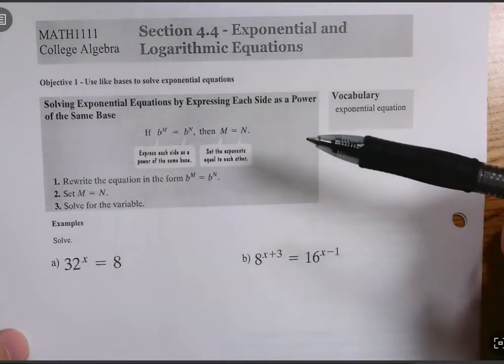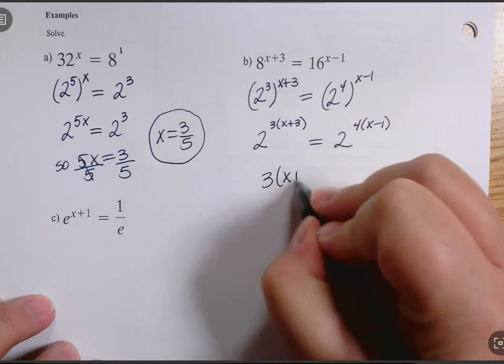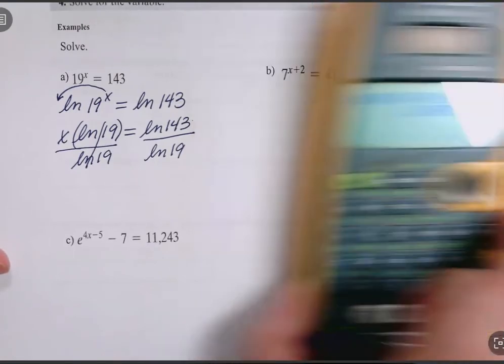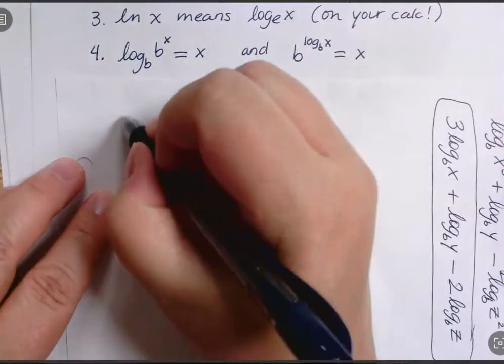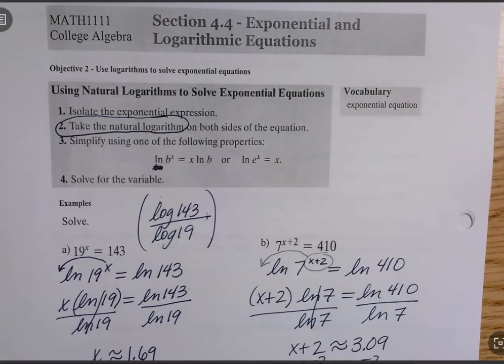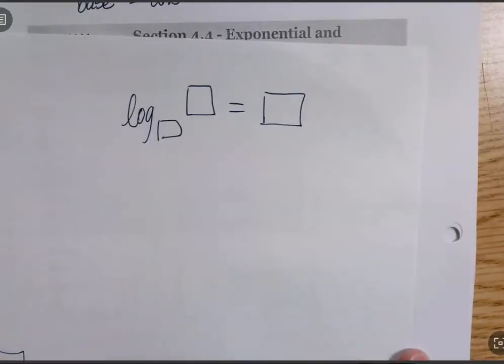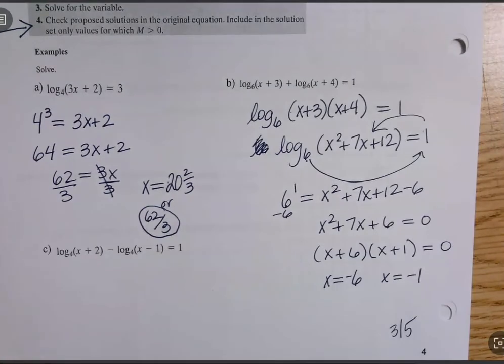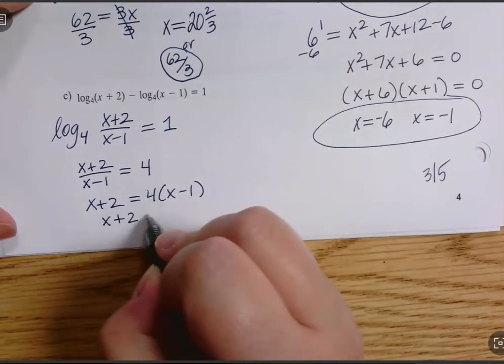(MATH 1111) Section 4-4: Exponential and Logarithmic Equations (part 1)